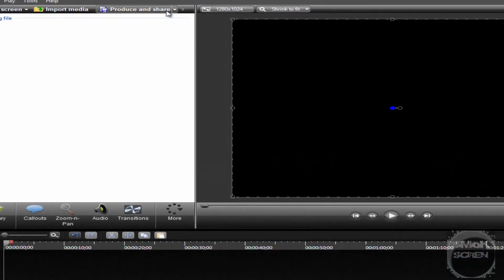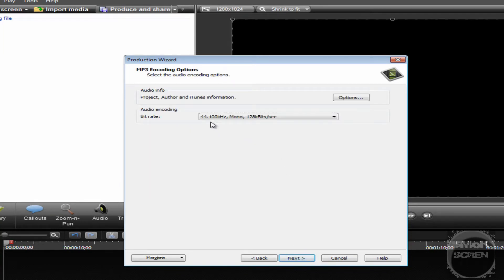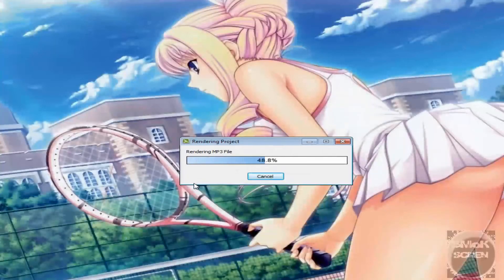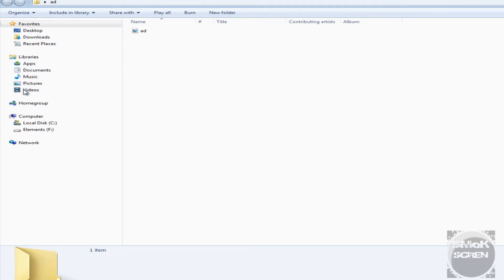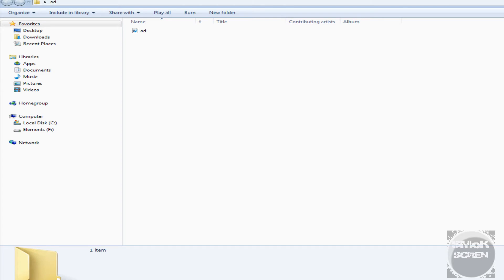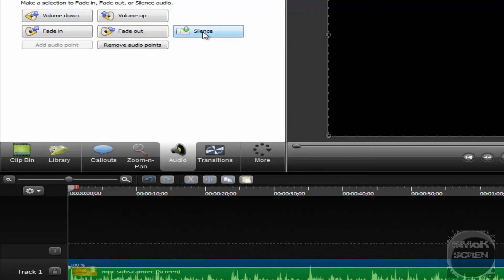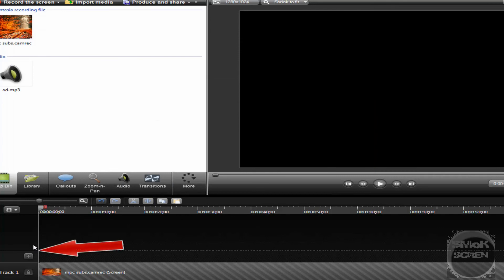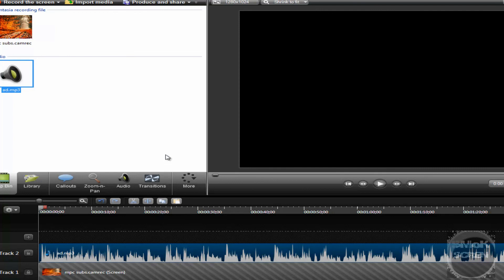How To Isolate Audio In Camtasia Studio